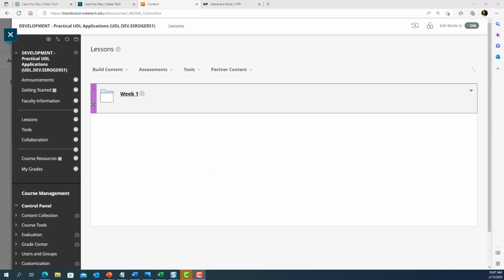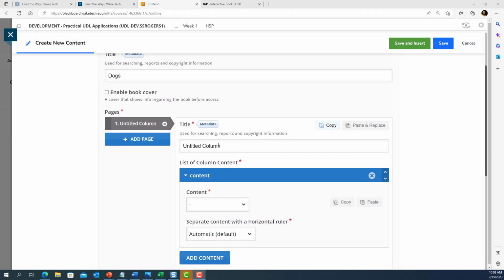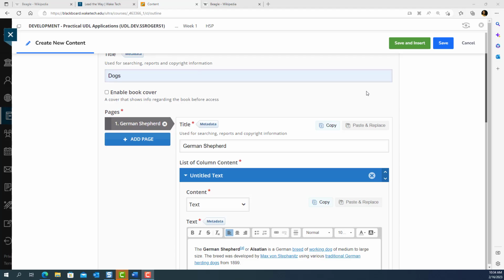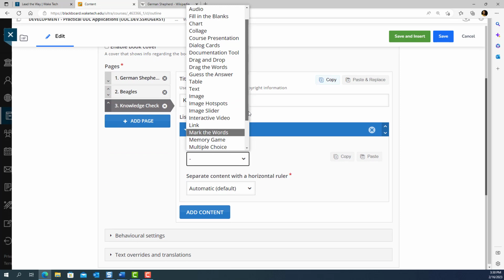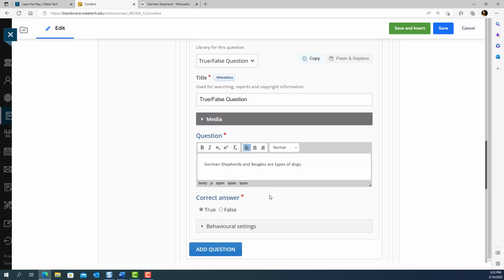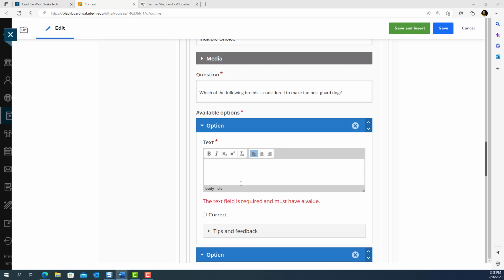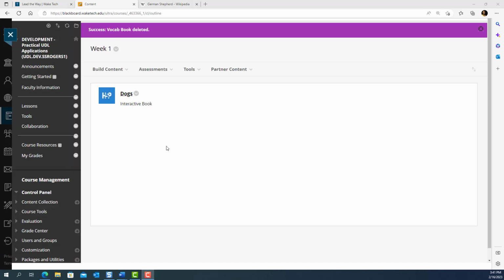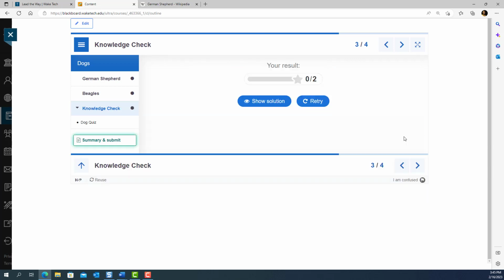Creating an H5P Interactive Book